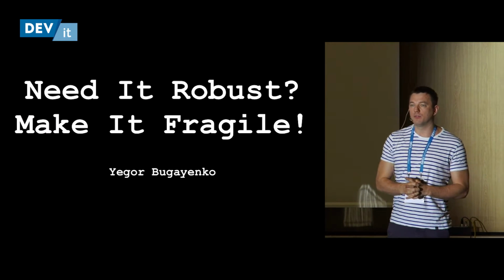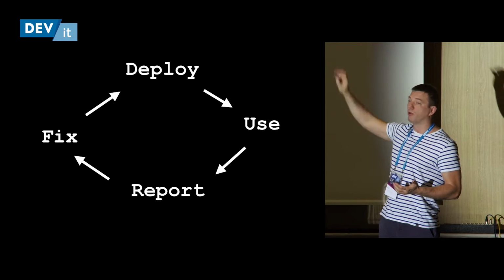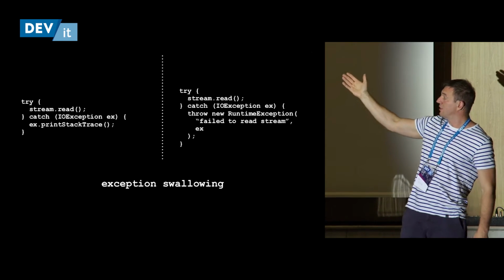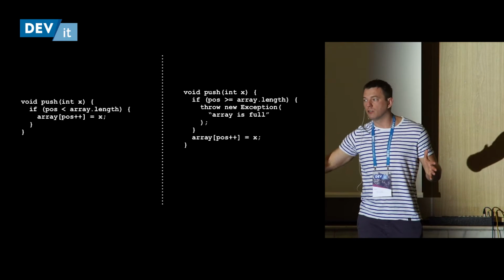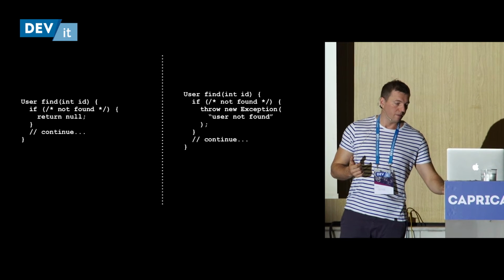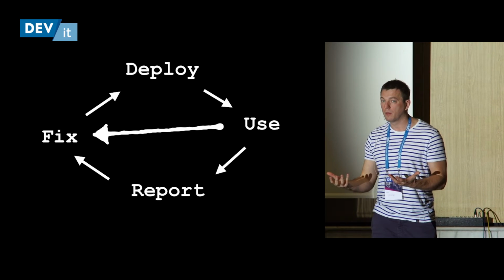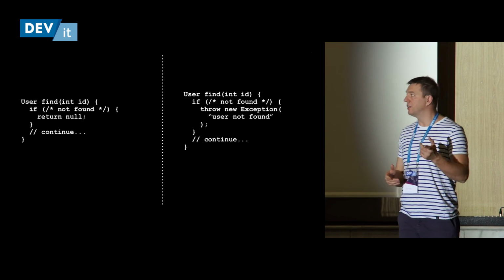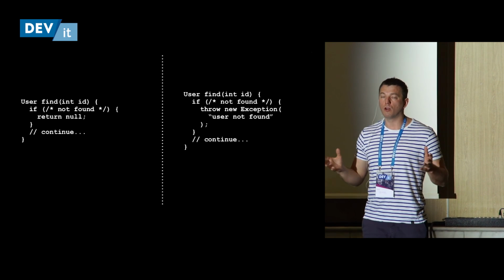DEVit 2016 :: Need Robust Software? Make It Fragile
by Yegor Bugayenko

DEVit 2016 Conference Caprica, Talk 1 "Need Robust Software? Make It Fragile "

Talk Description:
In any software project, the goal is to create something stable.
We don't want it to break in front of a user. We also don't want our website to show an "internal application error" instead of a web page.
We want our software to work, not fail.

That's a perfectly valid and logical desire, but in order to achieve that, we have to make our software as fragile as possible. This may sound counter-intuitive, but that's the way it is.
The more fragile your app is in development, the more robust it is in production.

I will demonstrate, with practical Java examples, what Fail Fast means and how it helps us make software more stable.